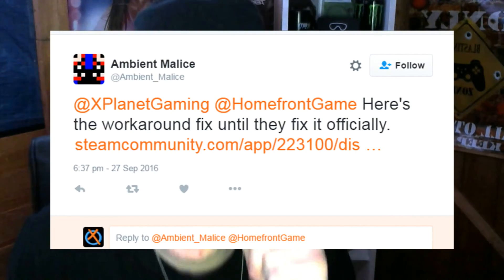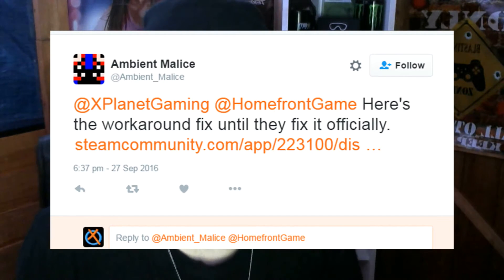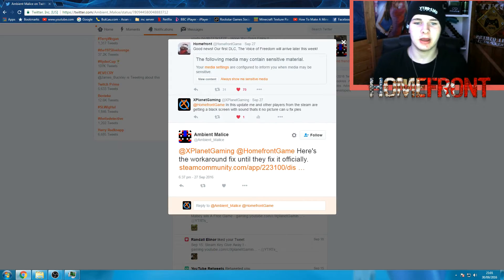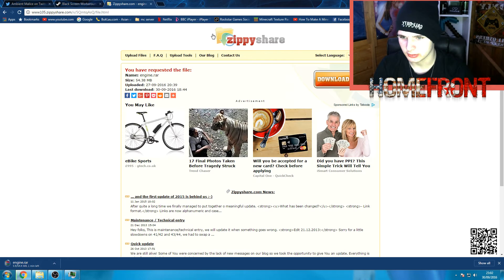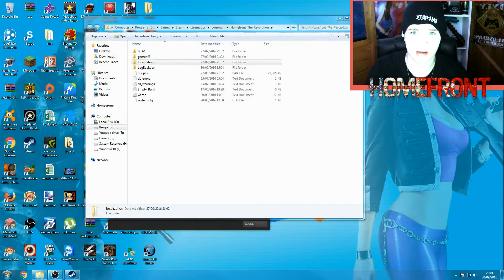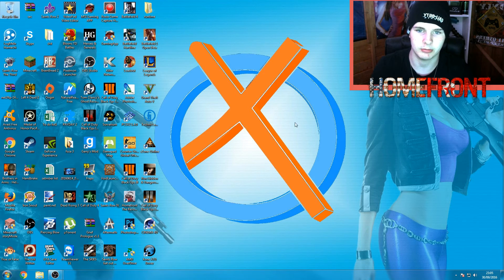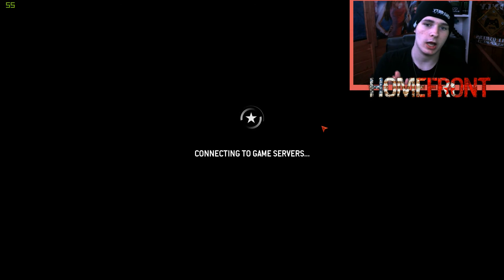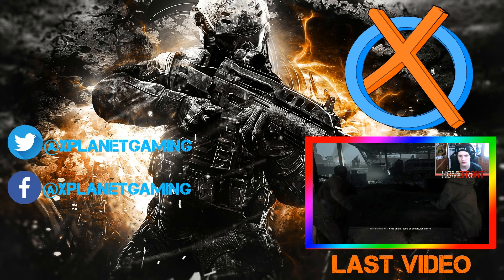How To Fix Homefront The Revolution Black Screen !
Big Thanks To Ambient Malice For Telling Me About This !

★✩★✩ Social Media ★✩★✩